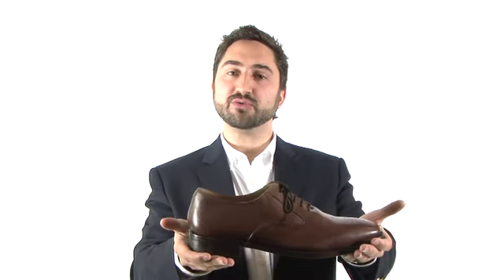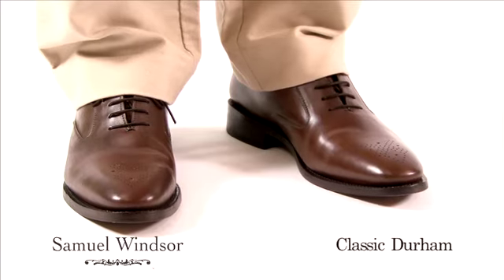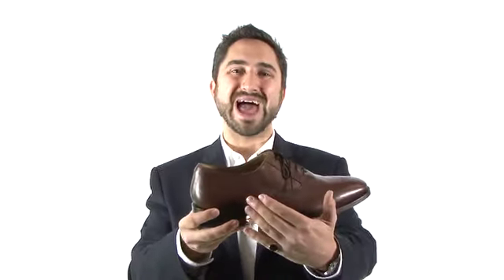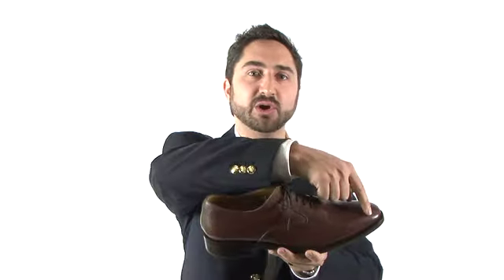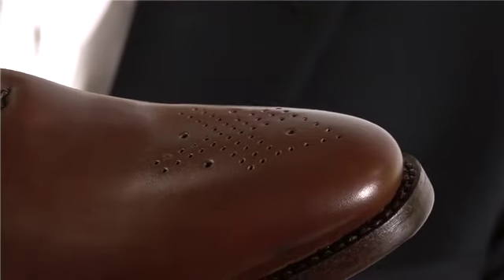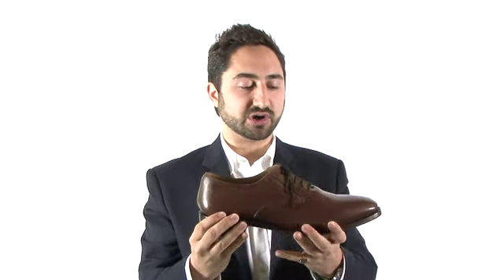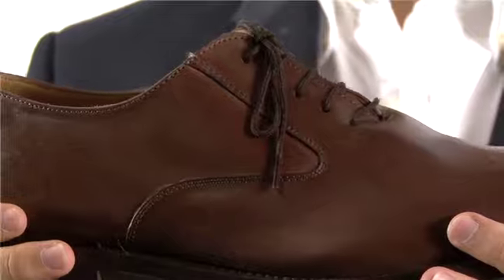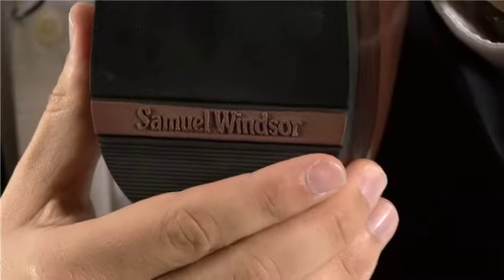Classic Durham shoe in Brown from Samuel Windsor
The Durham shoe offers the unique combination of unrivalled comfort and rugged wearability. Made with a goodyear welted construction for maximum comfort and a lifetime of good looks and reliable wear, the Durham works well with a suit for work or with weekend casual attire. Provided with a shoehorn and spare laces.

Available in sizes: 5, 6, 6½, 7, 7½, 8, 8½, 9, 9½, 10, 10½, 11, 12, 13, 14.